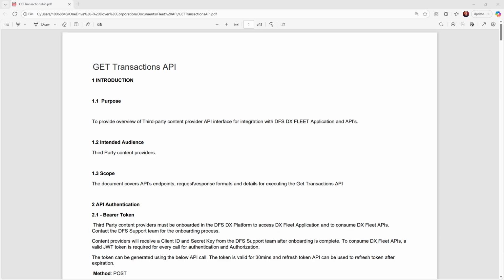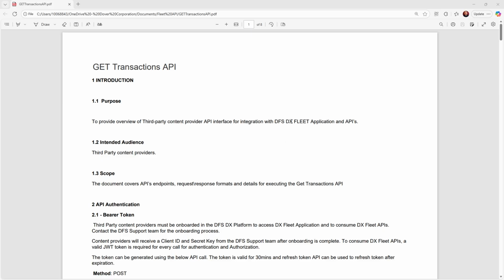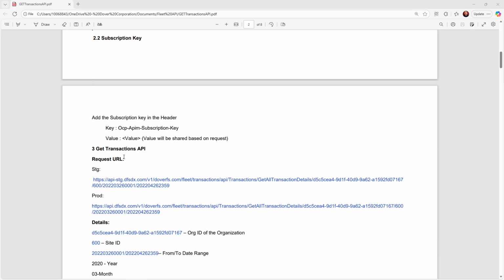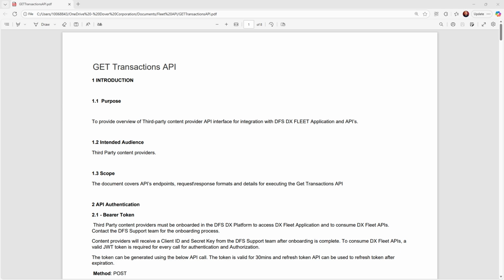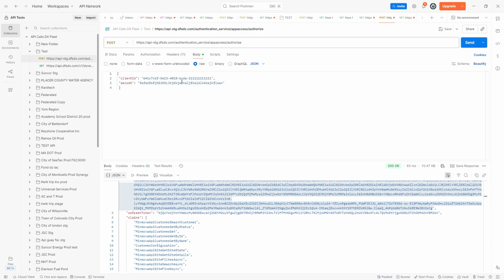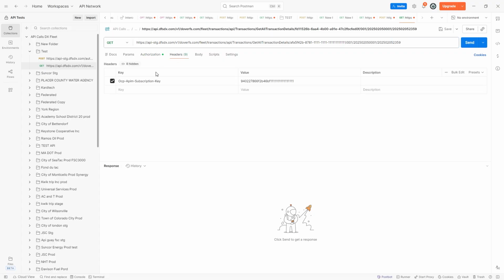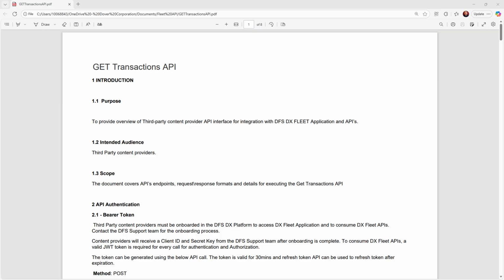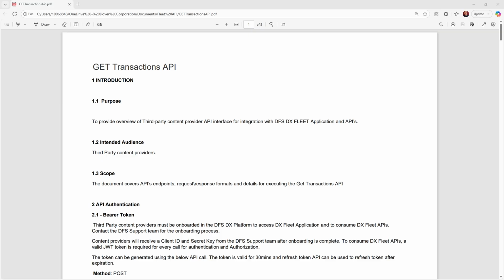DX Fleet Transaction API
This video provides an overview of the Transaction API and how it relates to DX Fleet transaction data.